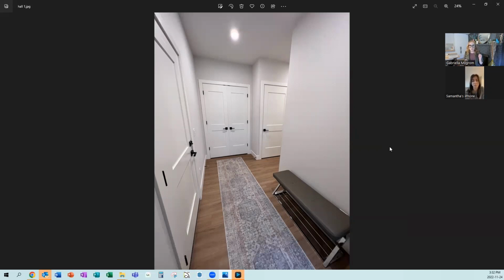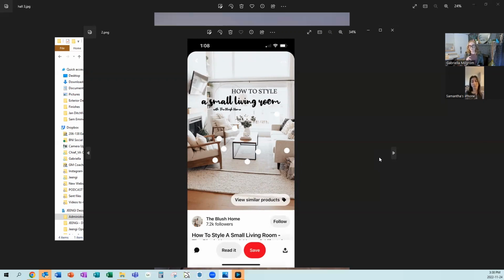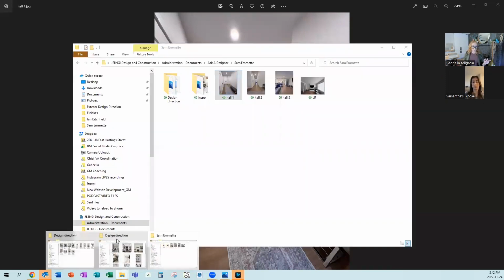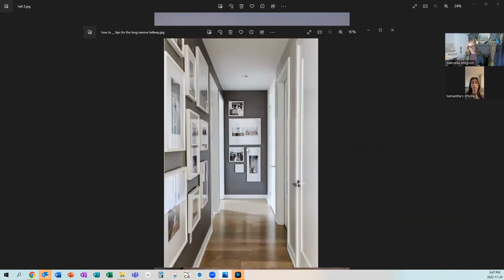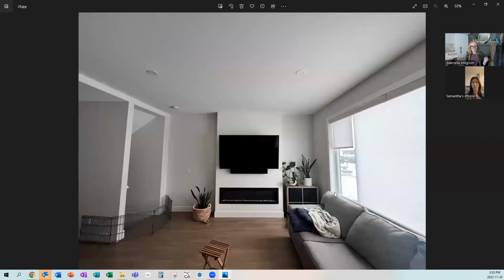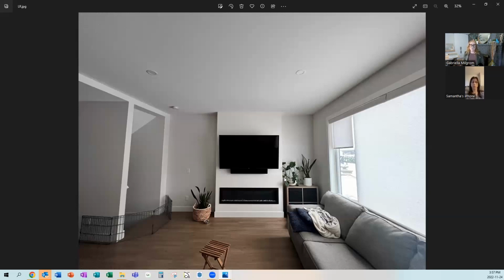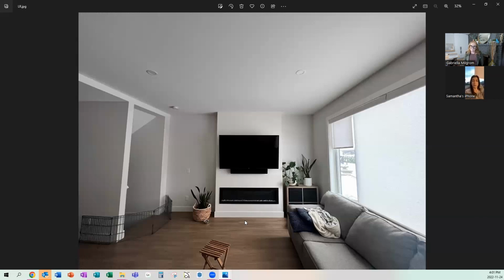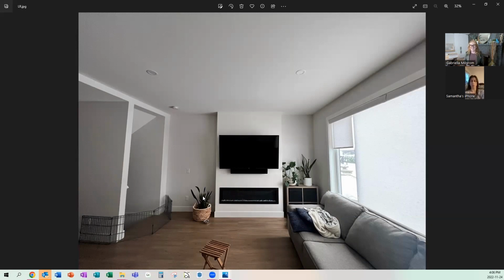How To Design & Style Long Corridors & Asymmetrical Fireplaces || ASK A DESIGNER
Got an awkward space in your home like a long narrow corridor or an asymmetrical fireplace? In this Ask A Designer live video session, I walk through easy design and styling solutions you can implement into your very own awkward living rooms and awkward long corridors to create more visually appealing and functional spaces.

If you’re seeking furniture arrangement tips, fireplace ideas, and overall space-saving ideas, you’re going to want to watch till the end to hear all my interior design tips on how to create flow and relationships in open-concept living spaces and grab my key designer secrets- perfect height and size relationships to nail your living layout from the start.

Looking for more solutions to awkward spaces for open-concept living areas? Check out this video that dives deep into creative options for your home

Link for pot light conversion kit:

Video Chapters:
00:00 Introduction
02:50 Storage Needs and space assessment
05:45 What's Your Style?
10:58 Long Corridor solutions
19:38 Asymmetrical Fireplaces
24:47 Are rugs and coffee tables